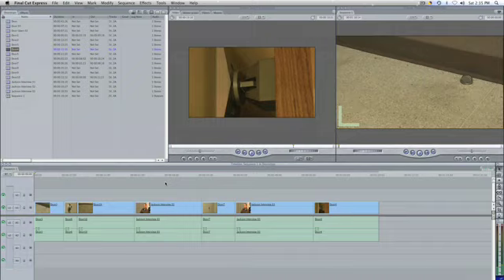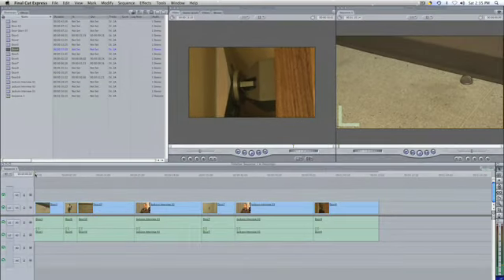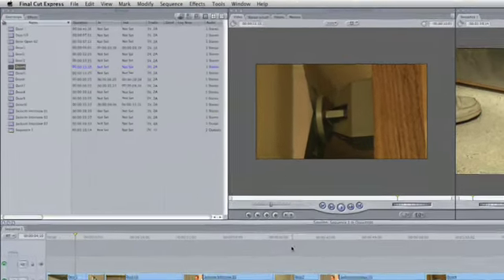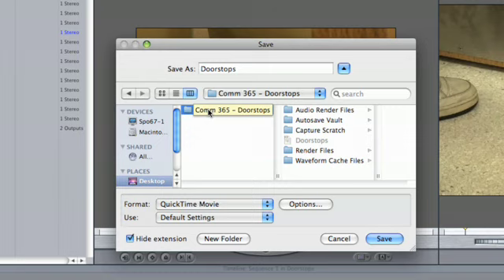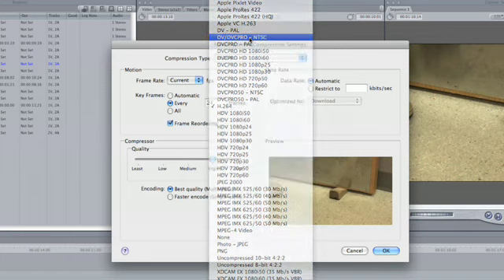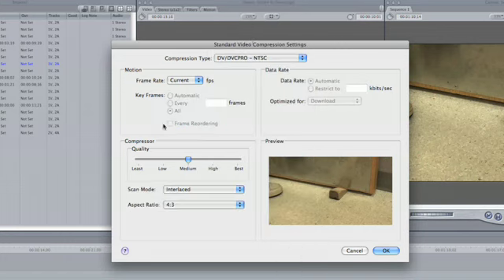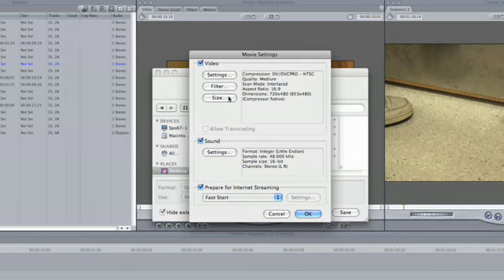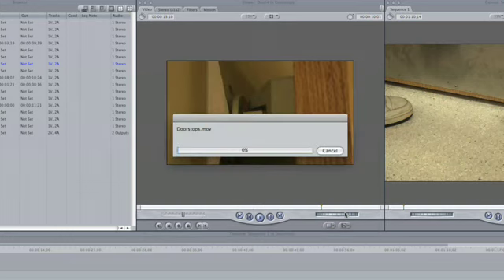LOG AND TRANSFER TUTORIAL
This is an example of a tutorial that I created to help students understand video editing.